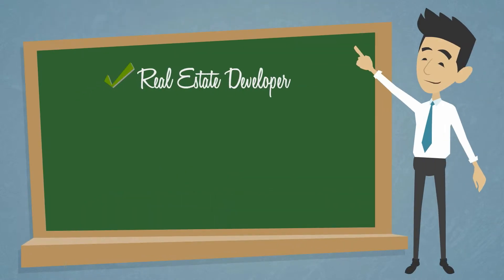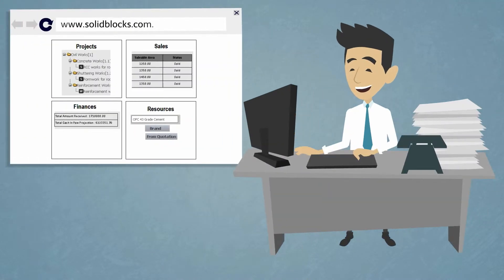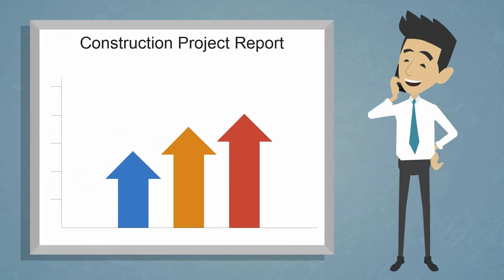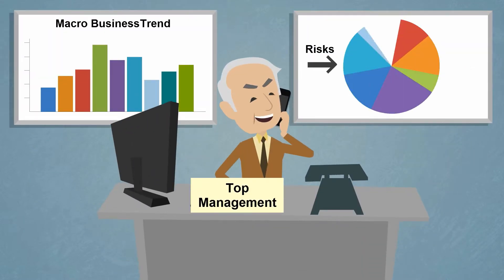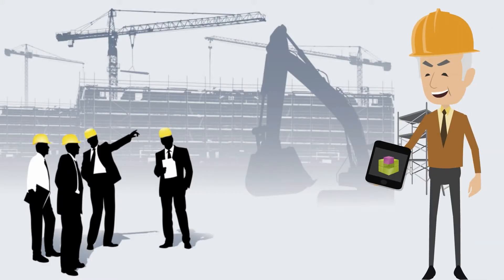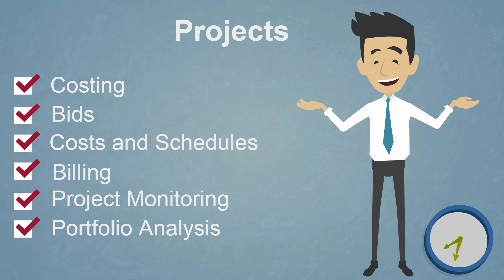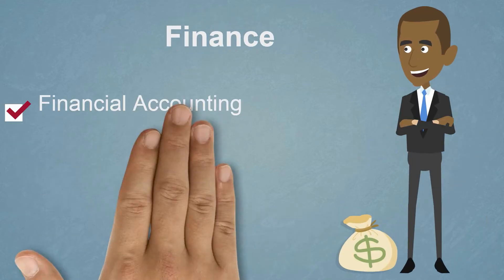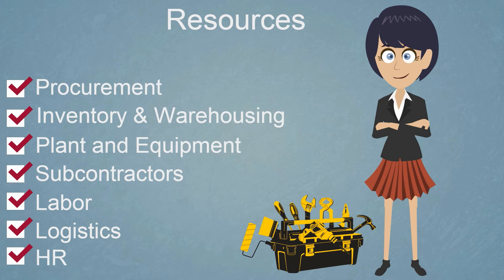Animation Video (Solid Blo...)